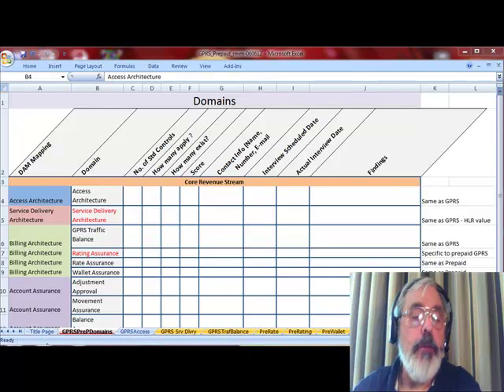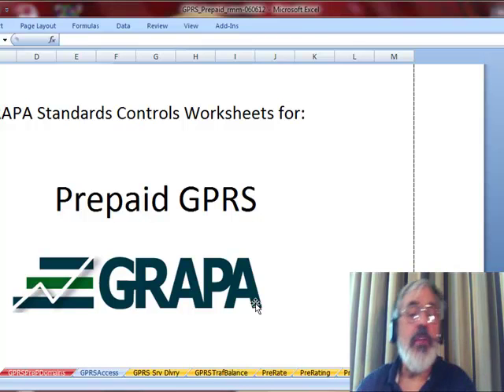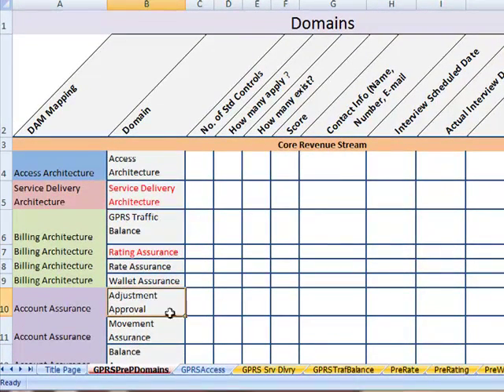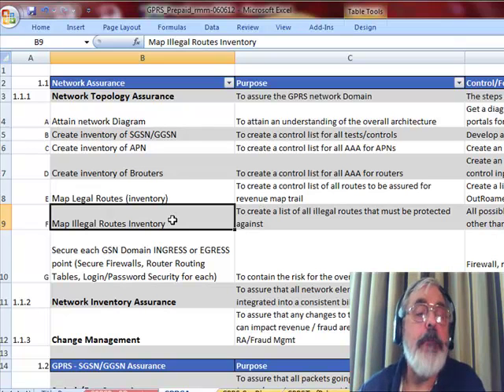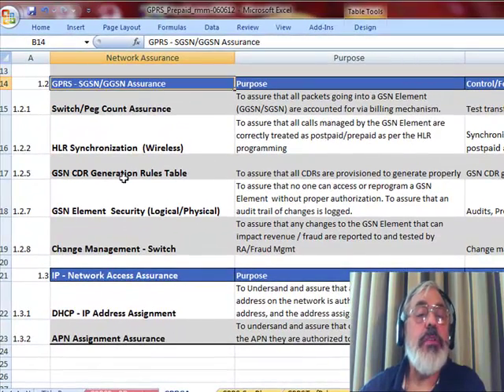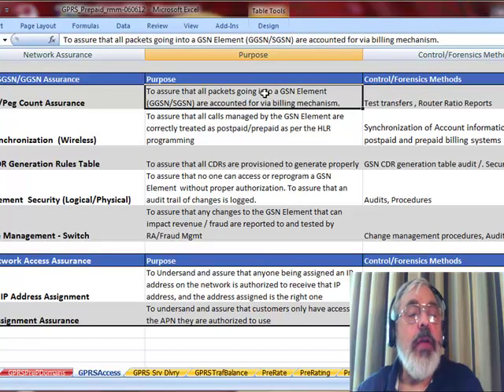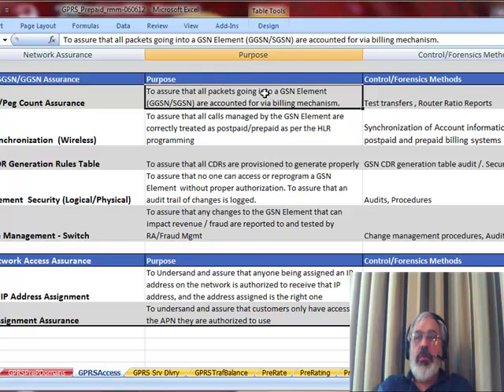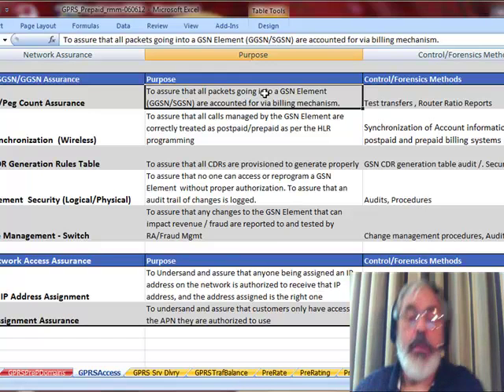GPRS Network Element Controls Review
This module provides students with an overview of the GPRS network element controls. Students should review these controls against their network maps, to assist in controls mapping.